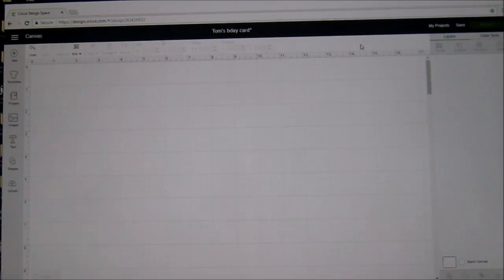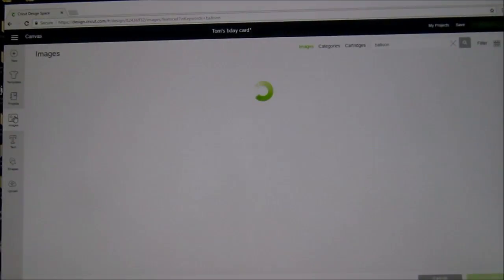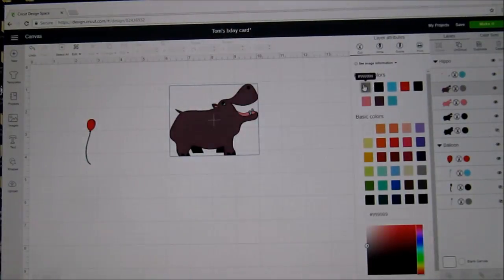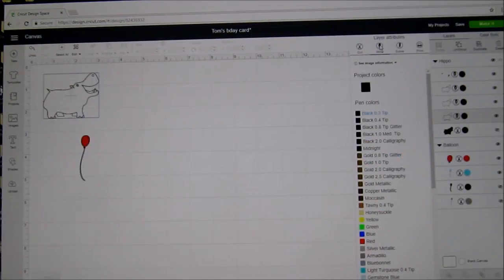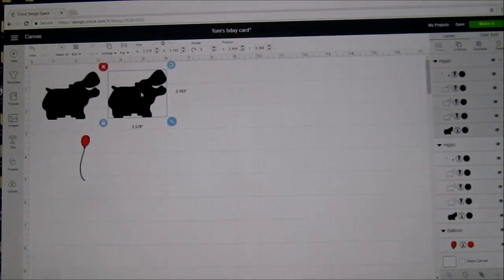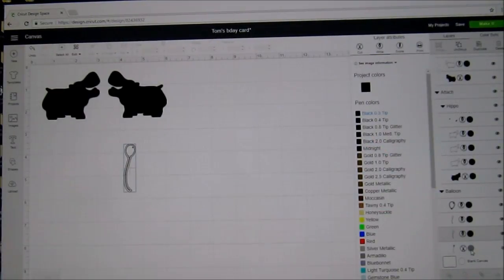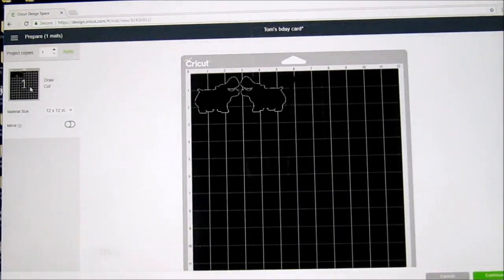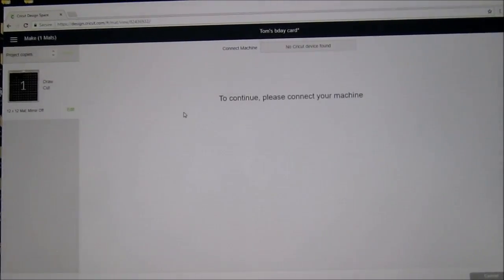Cricut Design Space How to draw an image then cut a border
This is such a cool thing that I've come up with.